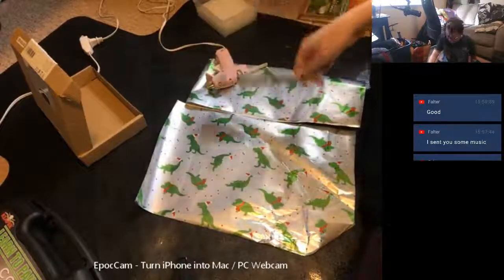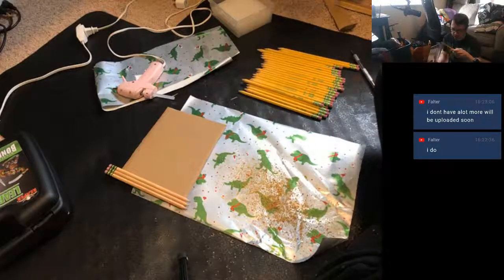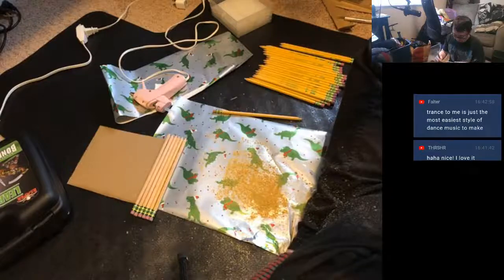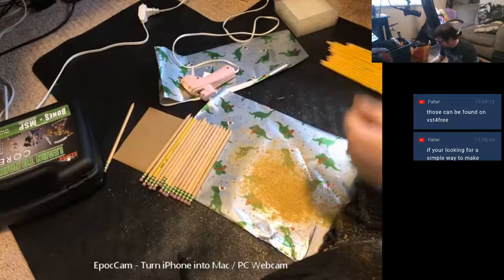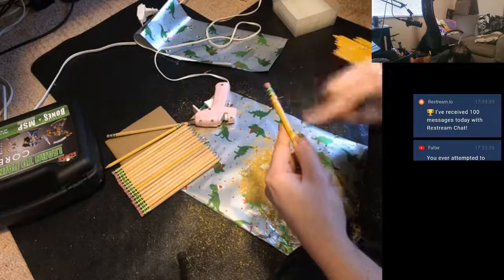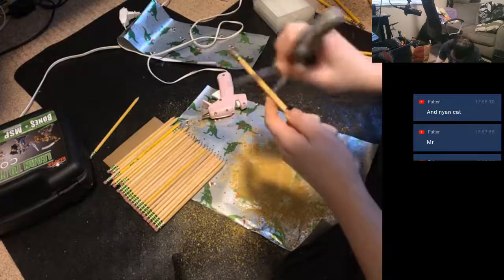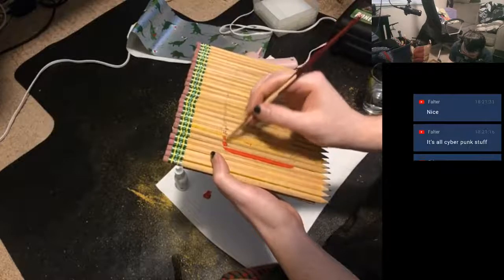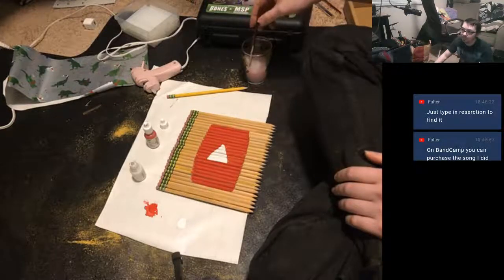Making the Graphite play button!